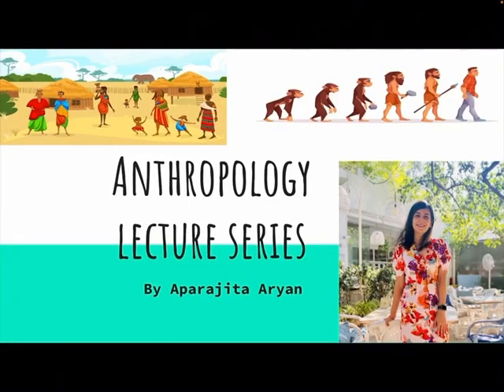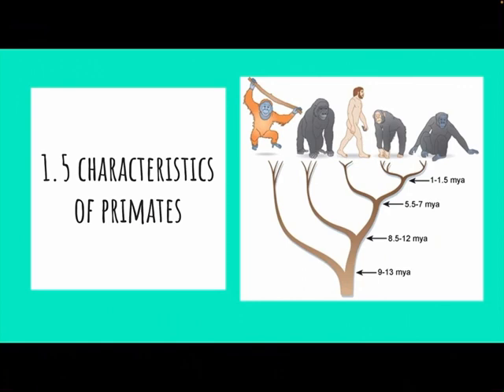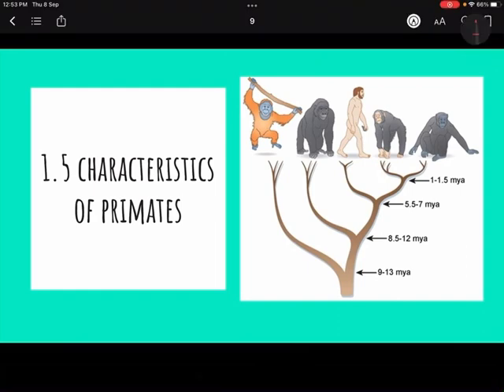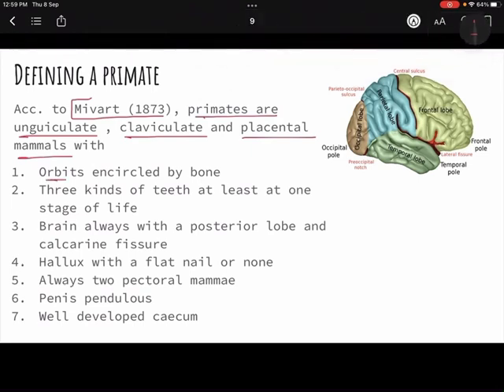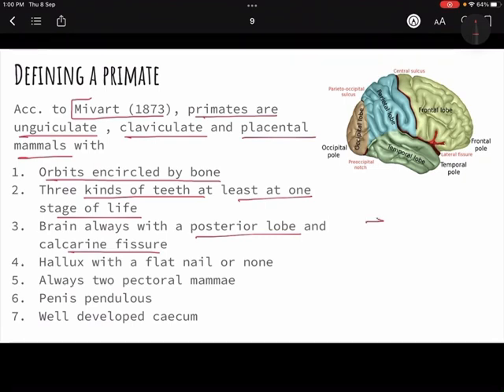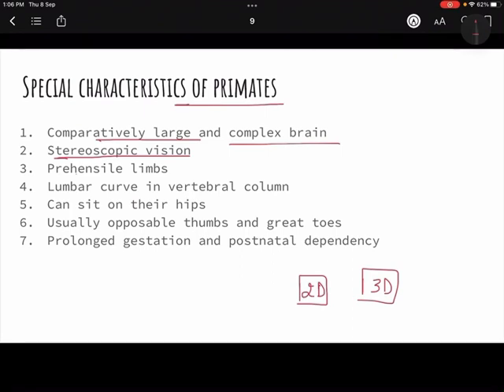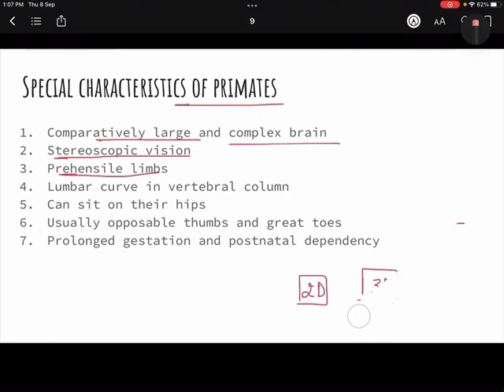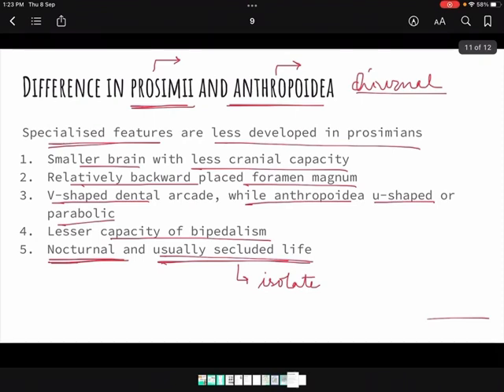Anthropology Day 9- topic 1.5 Introduction to Primates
This initiative is to provide good content for anthropology optional students for both upsc and other cse.